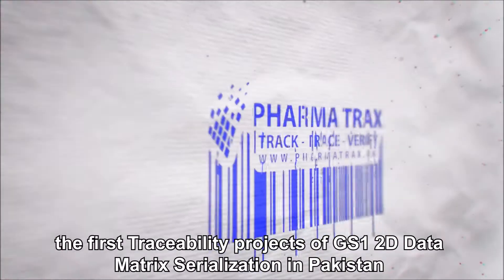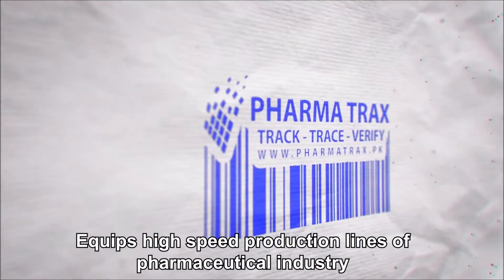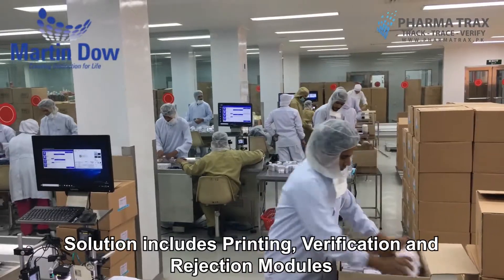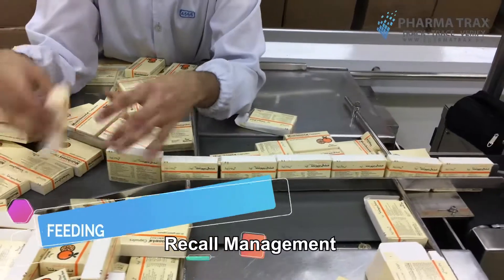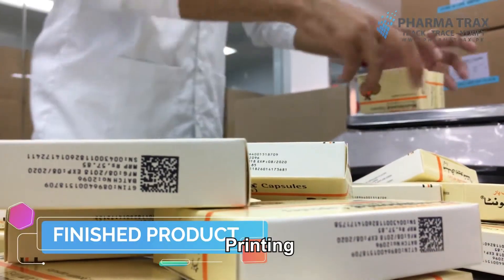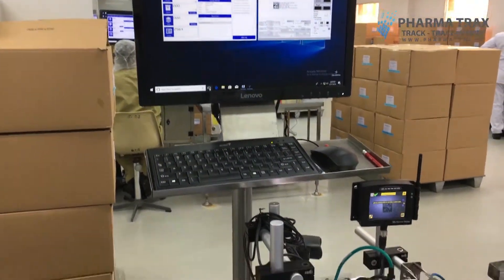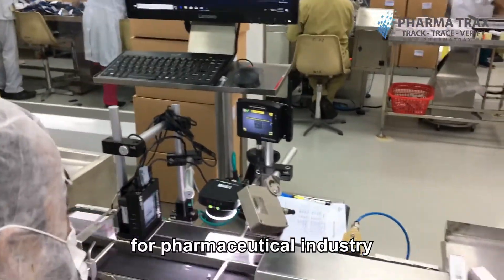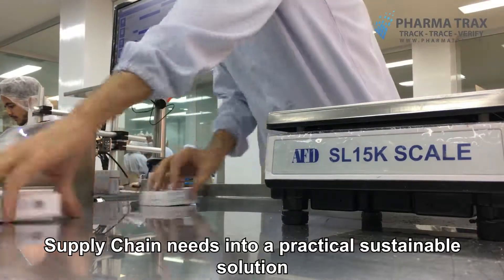Pharma Trax Implemented Serialization Solution at Martin Dow Ltd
MartinDowLimited collaborated with PharmaTrax to implement GS1 2D Data Matrix Serialization Healthcare Standard for Drug Traceability and Aggregation Solution, enabling 360 visibility of pharma products in supply chain.

PharmaTrax Launched Multi Level Serialization and Aggregation System, installations now have Multi Level Aggregation Included. Not only Serialize, but aggregate to shipping, pallet and carton level ! 360 Degree Supply Chain Visibility.

By using mobile app, Track, Trace and Verify pharma products.
Scan GS1 compliant 2D Data Matrix.

* Note: (Pharma Trax App will only scan GS1 compliant 2D Data Matrix,